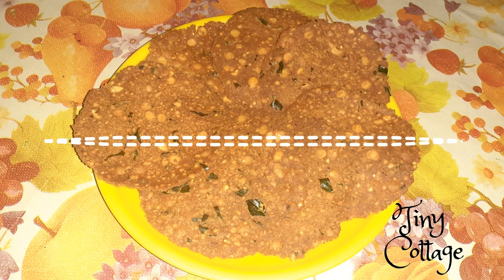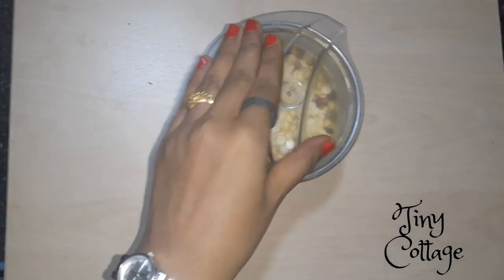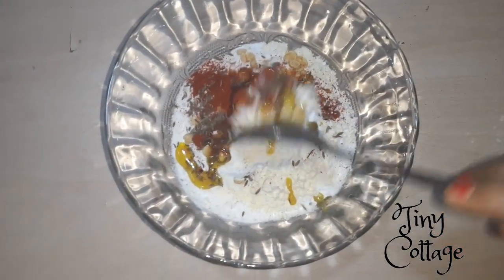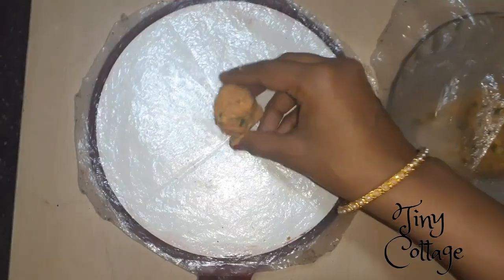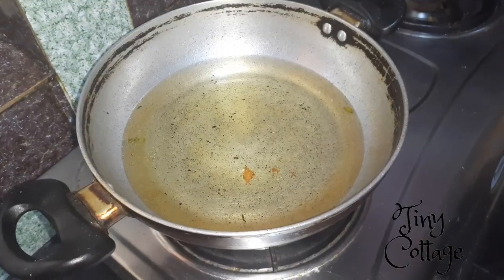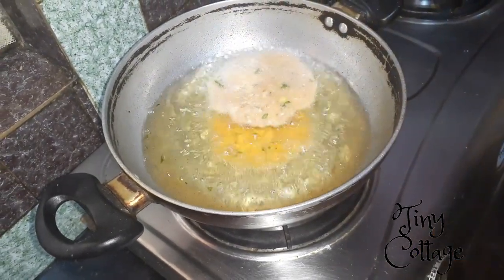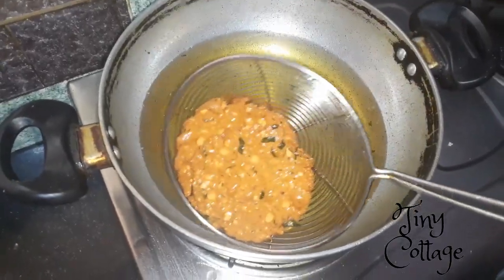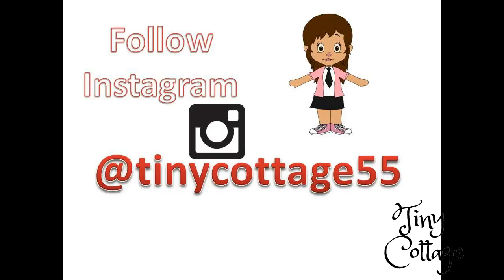Nippattu/thattai recipe/rice crackers/chekkalu recipe